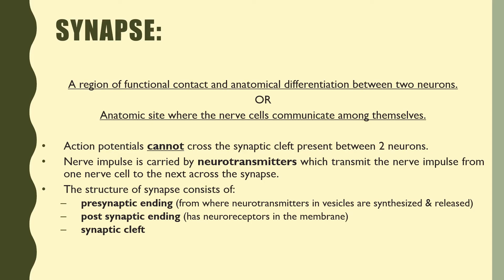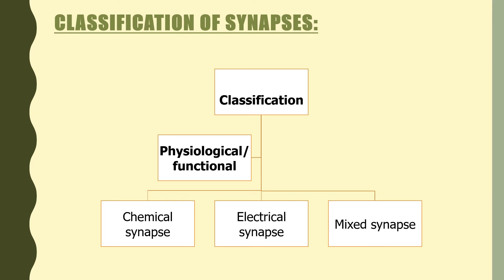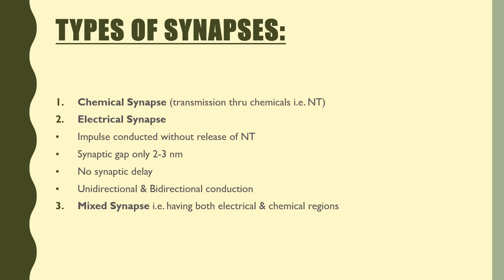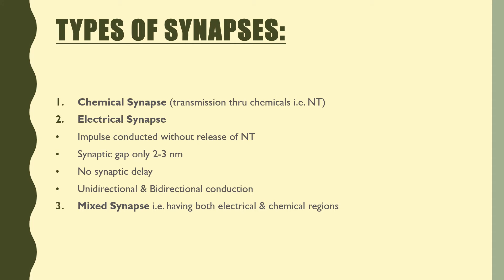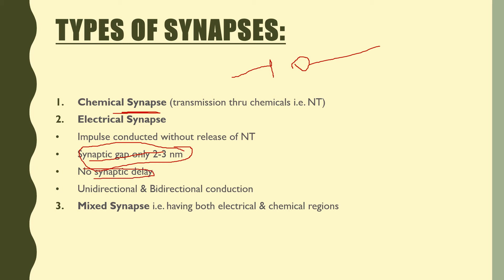Synapse Part 1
I am uploading lecture of Synapse in 5 videos. This is my maiden attempt at making video of narrated ppt slides. I tried to narrate the slide with the use of highlighter & tried to explain the slides by drawing sketchy notes over the slides. While converting narrated slides into video there have been few lacunae like - cursor point is missing at some slides & there maybe many other issues, pardon me for that. I assure you all these shortcoming will be rectified in coming lectures. Please do let me know if there are any other issues. ALOHA...!